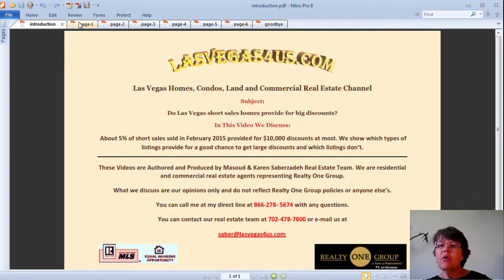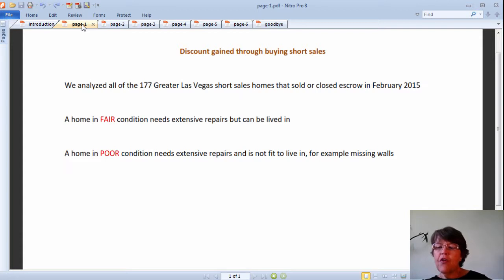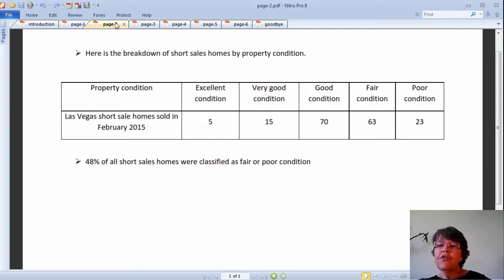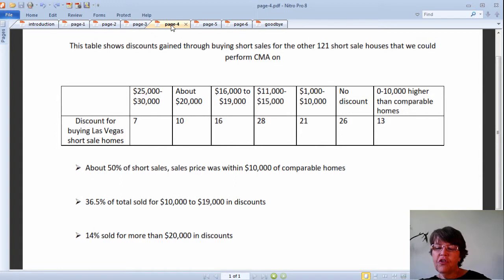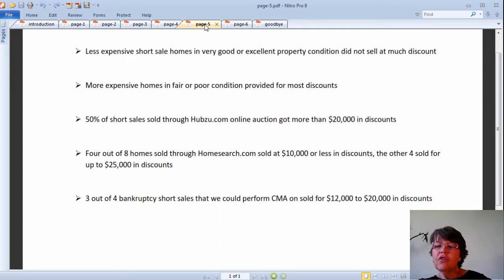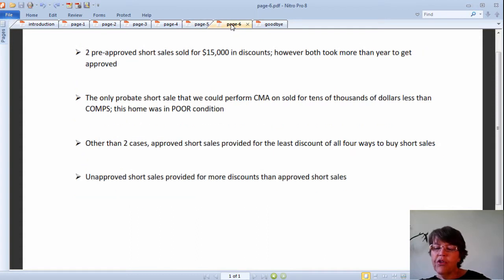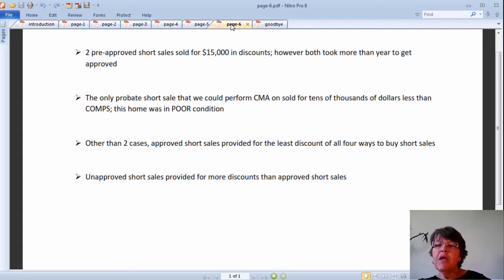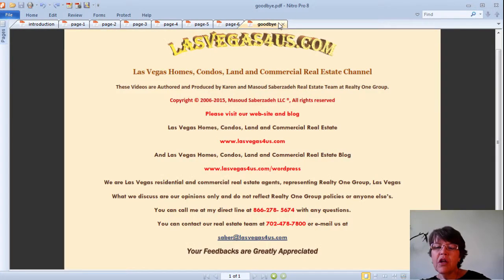Do Las Vegas short sales homes provide for big discounts?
In this video we answer if Las Vegas short sales homes provide for big discounts?

 About 50% of short sale deals provided for less than $10,000 discount from comparable traditional sale homes.

Probate and bankruptcy short sales auction short sales provided for the most savings. While approved short sales in lower price ranges that were in good or excellent condition sold for the least discount.

This is the fourth video in the Comprehensive Guide for Las Vegas Short Sales series

Please find the blog post with embedded video about discounts gained by buying Las Vegas short sale homes for sale

Call Masoud or Karen Las Vegas Realtors, real estate agents at Realty One Group